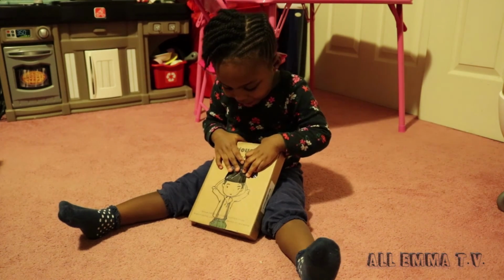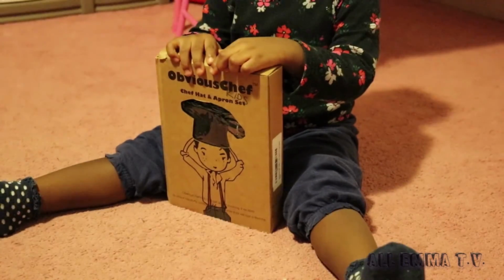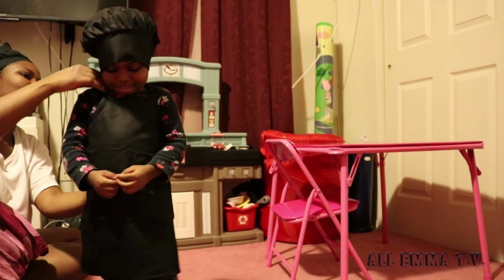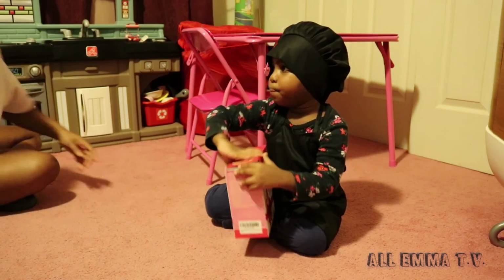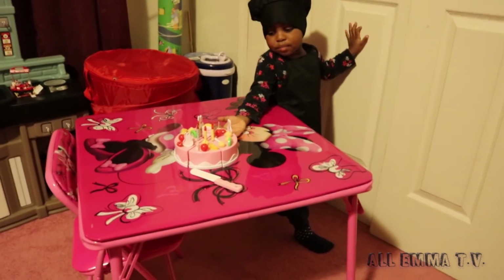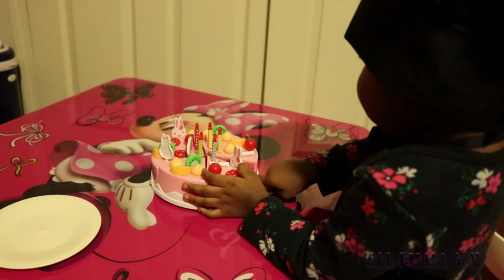DECORATING A CAKE IN MY NEW CHEF HAT AND APRON (#28)